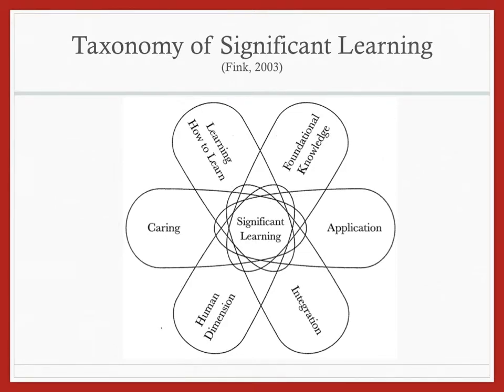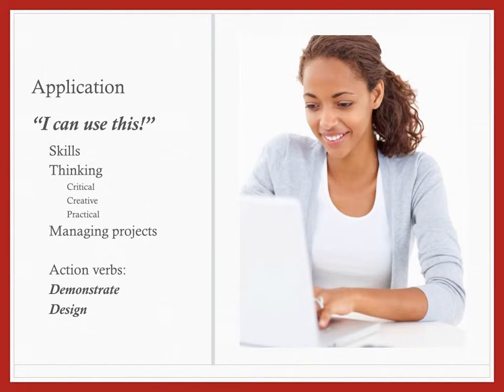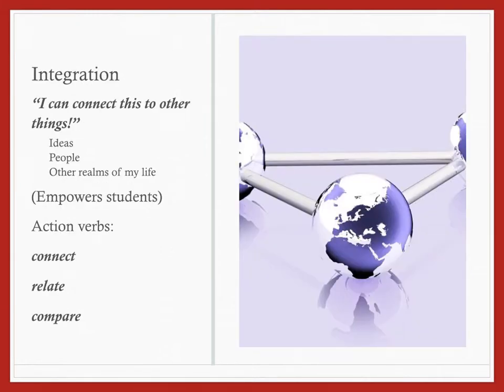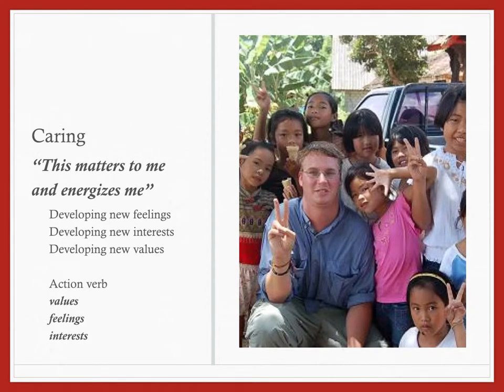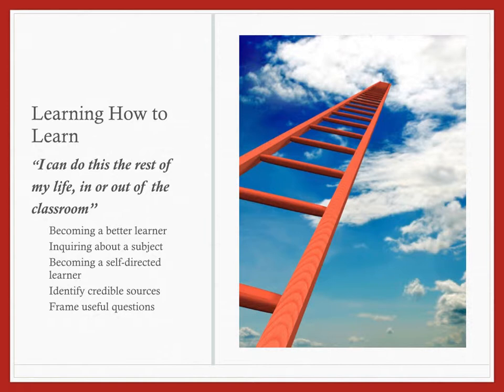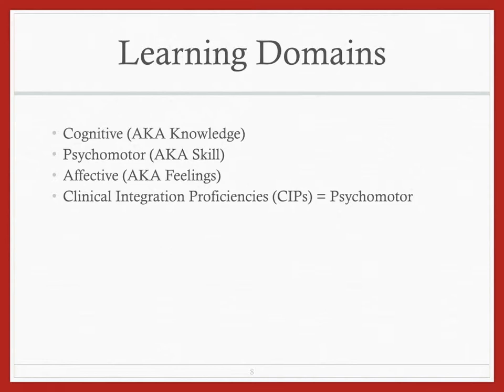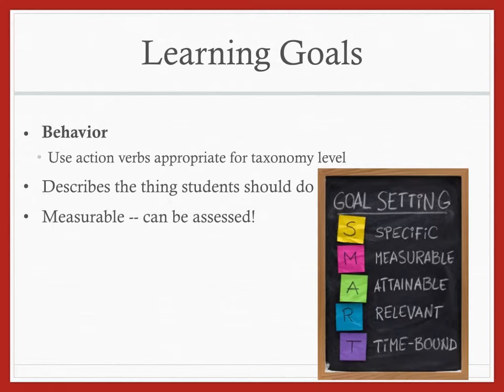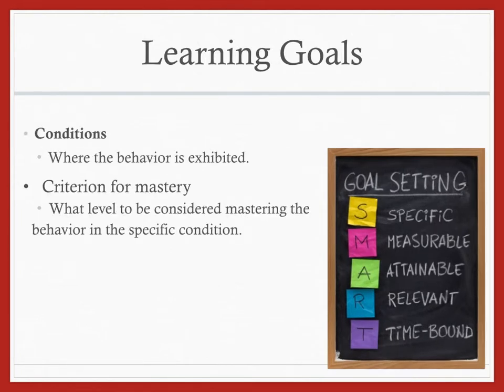Intergrative Course Design part 3